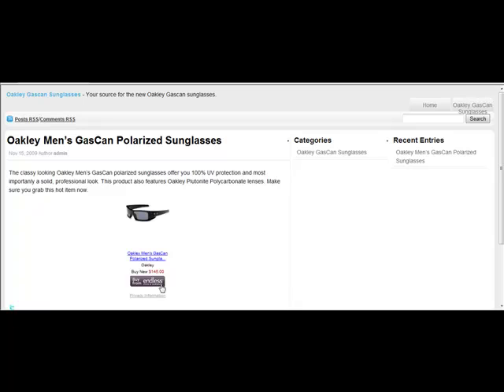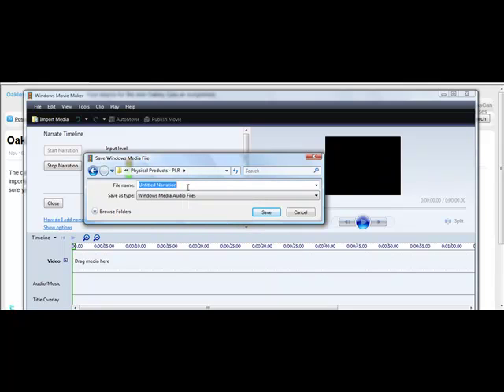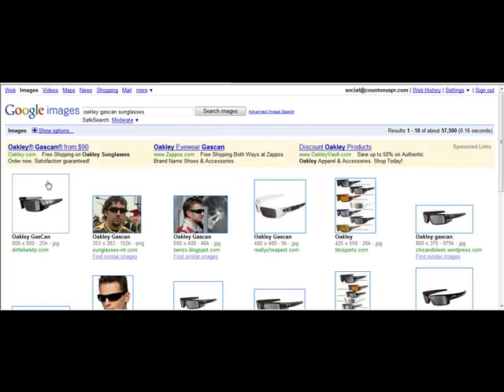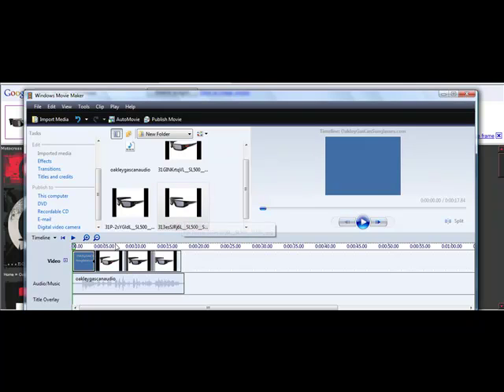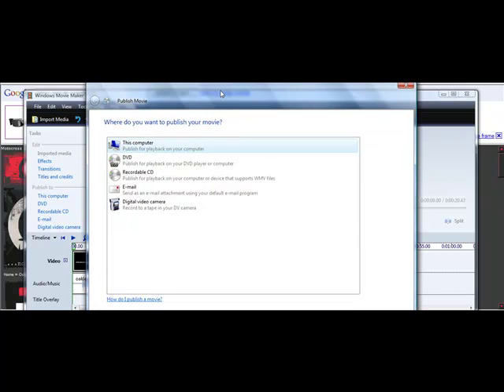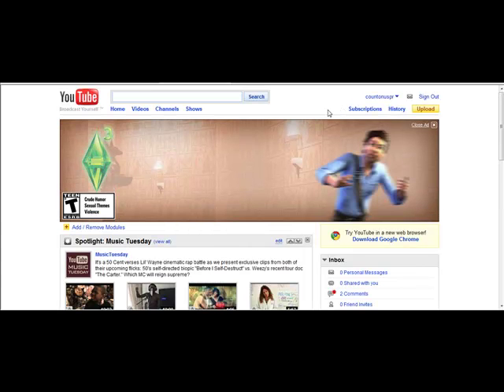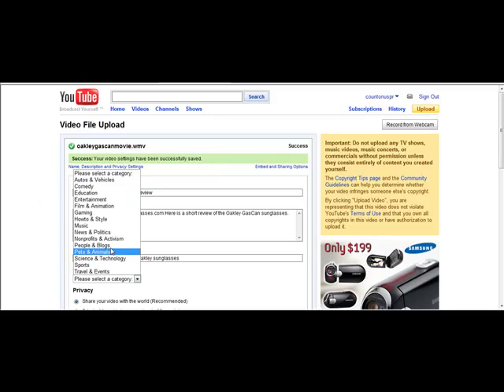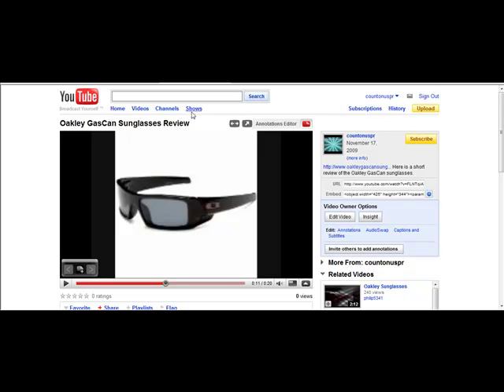How To Promote Video Marketing